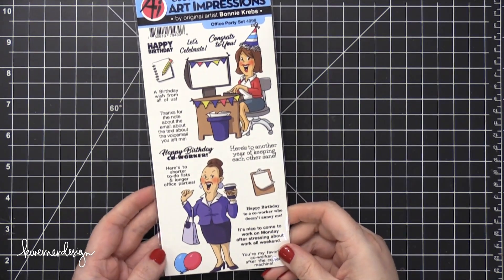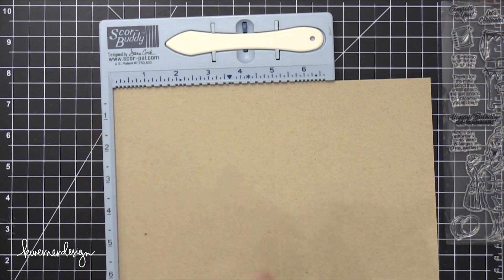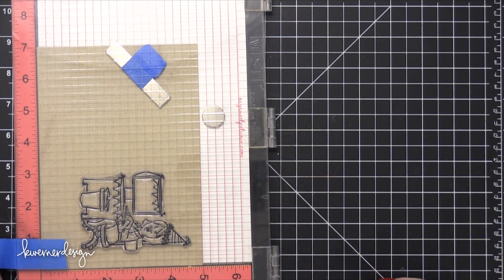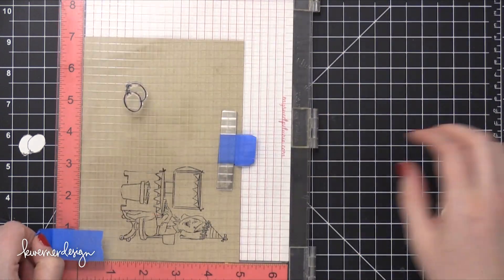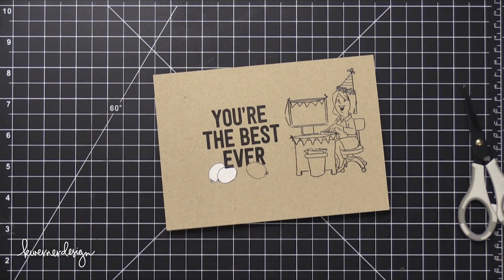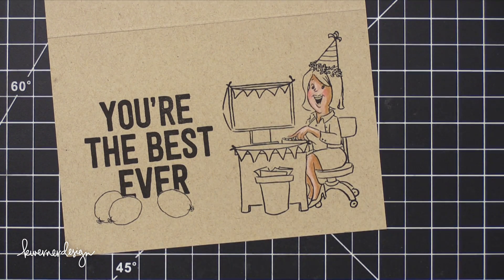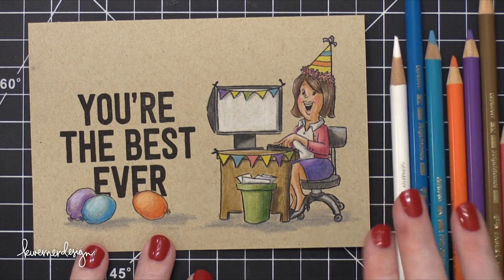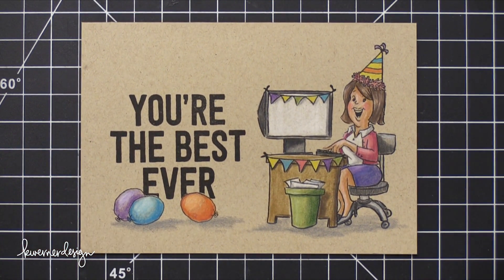Co-Worker Birthday Card - Art Impressions Week Day 2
Day 2 of Art Impressions Week! This card features one of their clear stamp sets.

Hello, all! Welcome to Art Impressions Week! With so many amazing Art Impressions products in their latest release, I thought I would dedicate an entire week to showcasing how to create cards with the many different stamp sets and project sets. Since I created a card using their Twist Ties line not long ago, I won't be sharing a card using those stamps this week, but you can check out that card

Today's card features one of Art Impressions' new clear stamp sets. After my full release walk-through, many of you wanted to see a card idea using the Office Party stamp set, so here we go!

• Tonic Guillotine 6x12 Trimmer
[ Amazon US ]

[ Amazon US ]

• Faber-Castel Polychromos Colored Pencils, 60 set
[ Amazon US ]

• Faber-Castel Polychromos Colored Pencils, 36 set
[ Amazon US ]

• Faber-Castel Polychromos Colored Pencils, 12 set
[ Amazon US ]

MAILING ADDRESS (updated February 2021):
Kristina Werner
1878 W 12600 S
Box 509
UNITED STATES